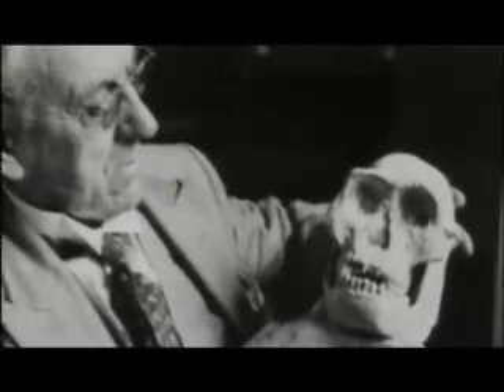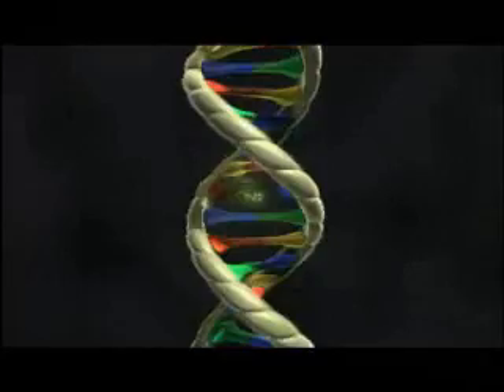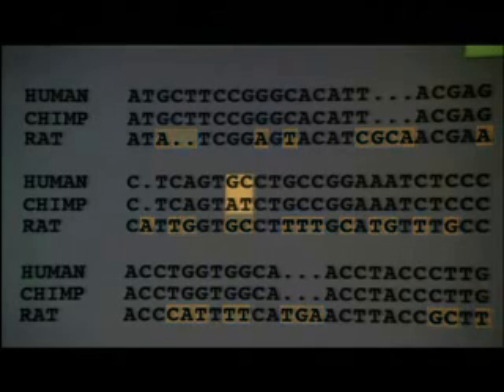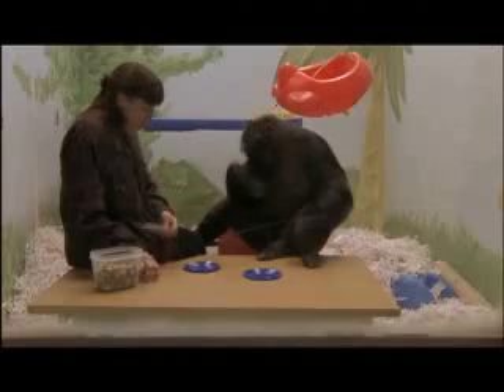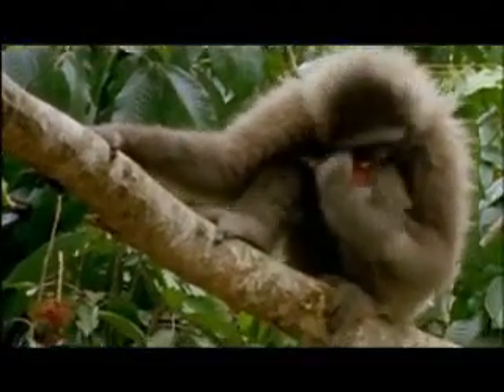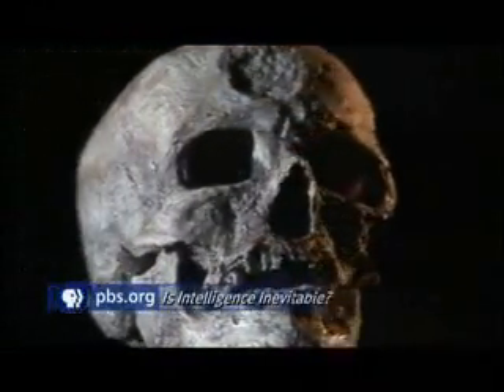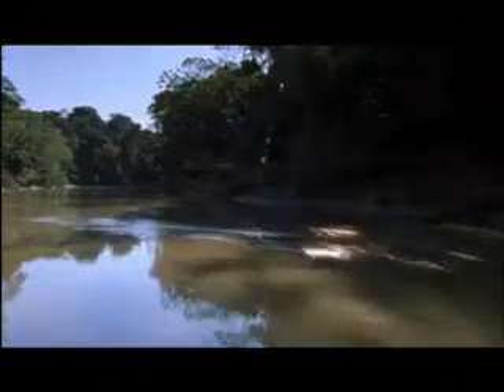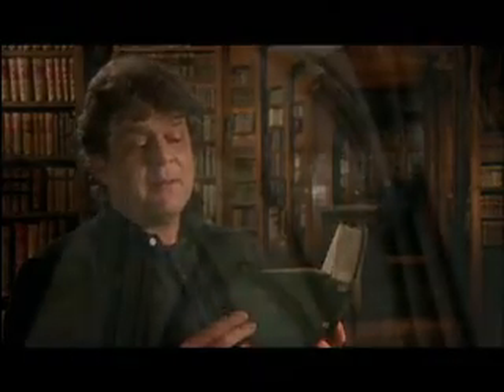Evolution: Darwin's dangerous idea 12of12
Why does Charles Darwin's "dangerous idea" matter more today than ever, and how does it explain the past and predict the future of life on Earth? The program interweaves the drama of Darwin's life with current documentary sequences, introducing key concepts of evolution.